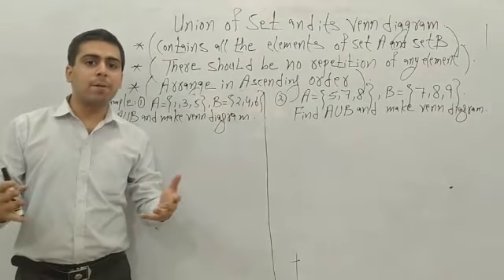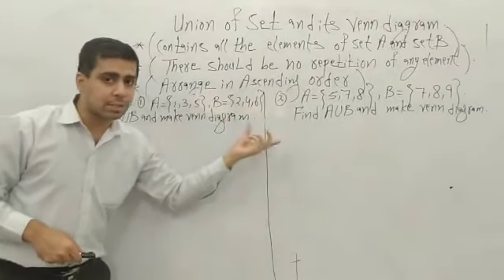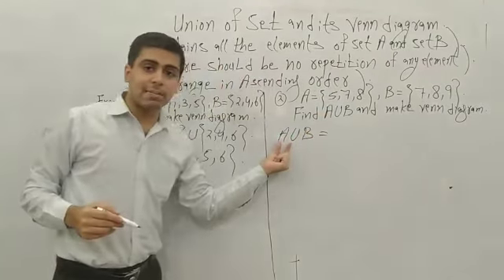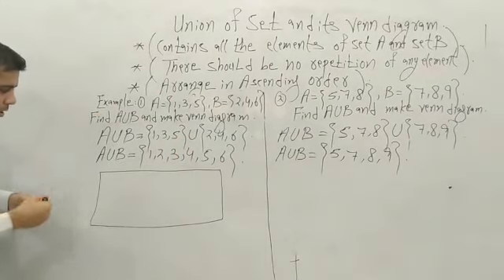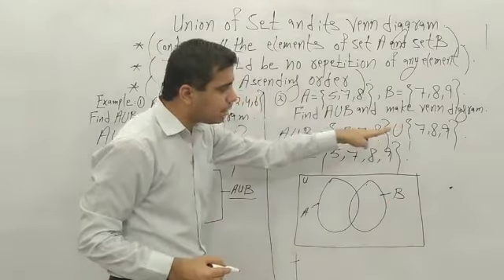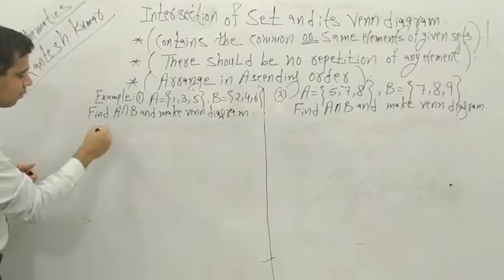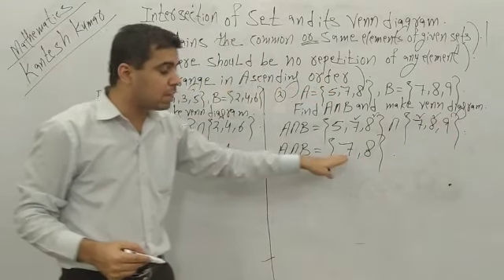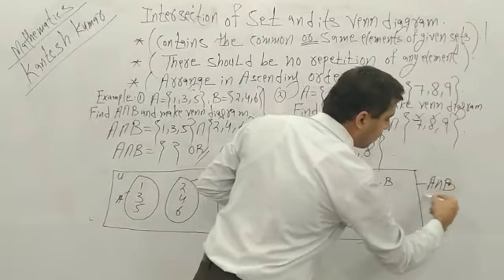Mathematics Lecture regarding Union & Intersection of Set